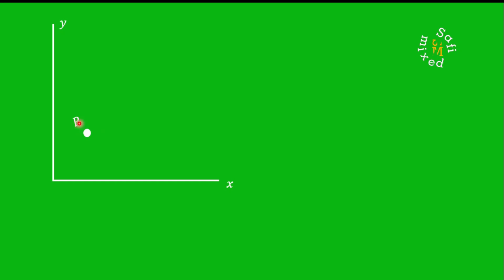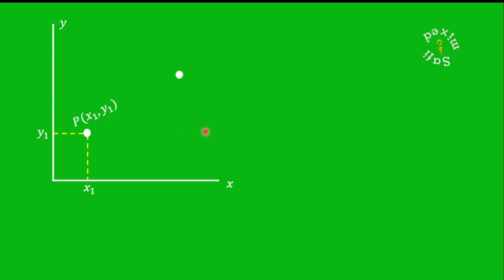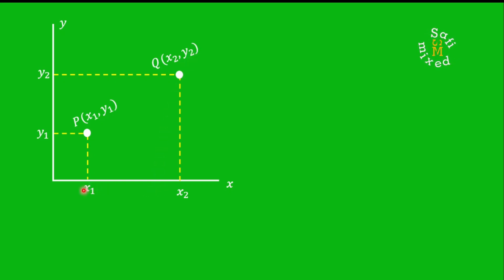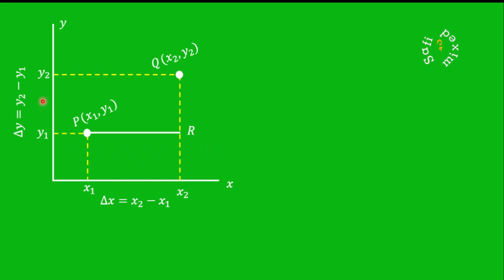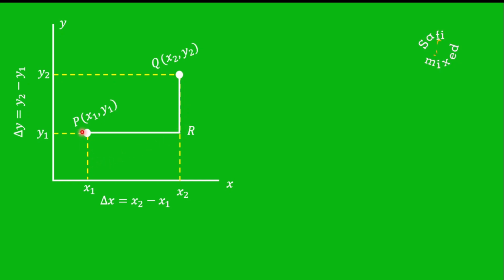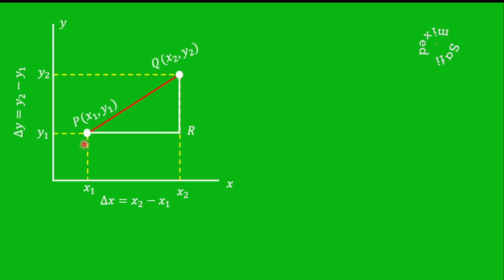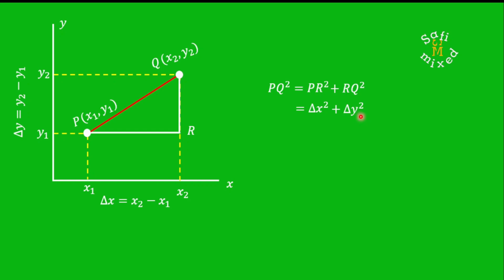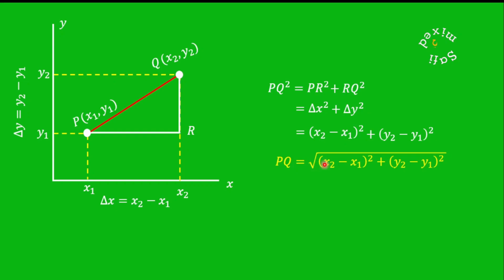Deriving distance formula in Cartesian coordinates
Deriving distance formula in Cartesian plane,; How to derive distance formula using Pythagorean theorem?;, How to express distance in Cartesian coordinates?;, How to find distance between two points through Cartesian coordinates?;, Pythagorean theorem in Cartesian coordinates,;